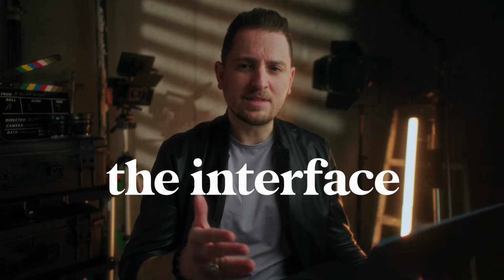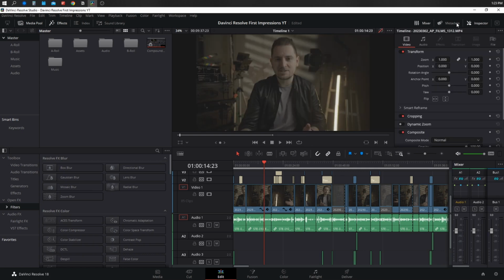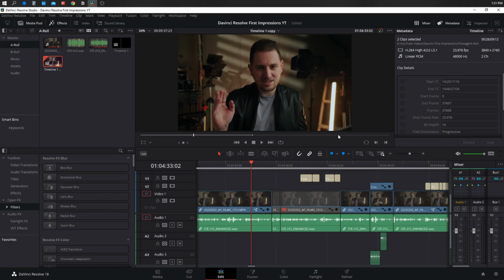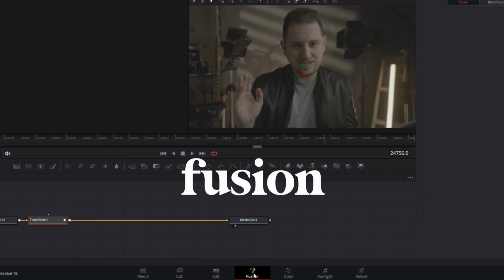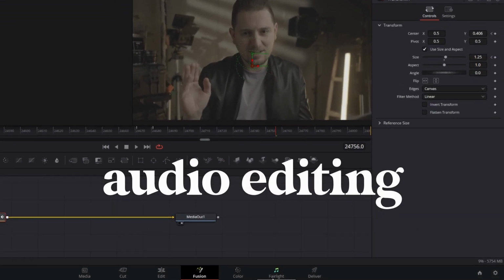What you NEED to Know About Switching to DaVinci Resolve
Music from Artlist Use Use this link to get 2 months free when you purchase an annual subscription.